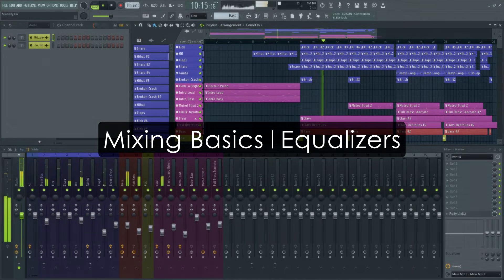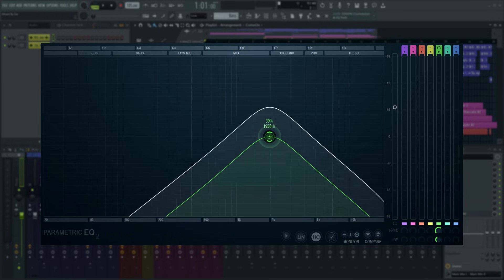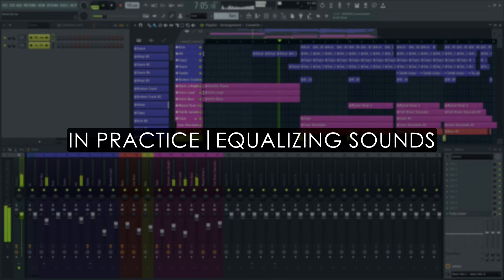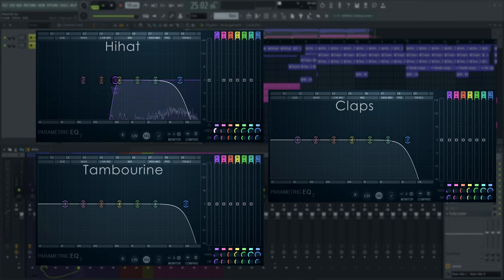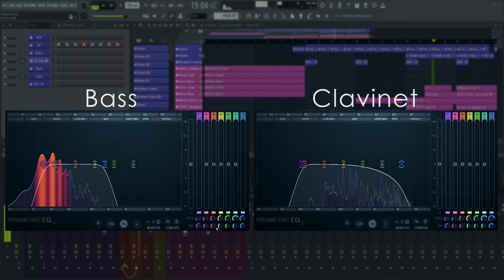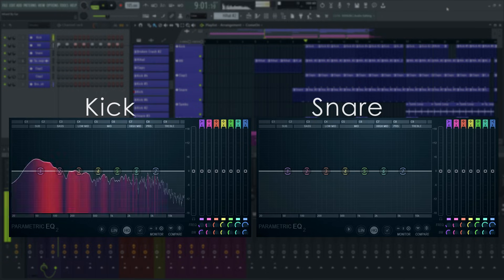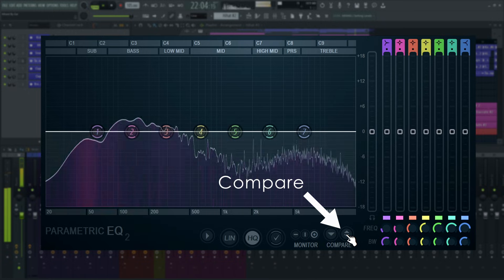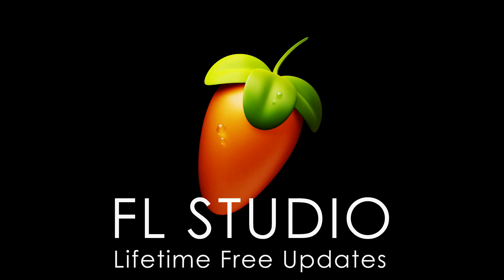FL STUDIO | Mixing Basics - Equalization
Video Index

00:00 Intro
00:35 What is Equalization? Parametric EQ 2.htm
01:17 Sound Design VS Mixing EQ
01:35 Recommended Practice
01:52 Practical Uses of EQ
02:25 Equalization: Recognizing Problems
02:51 Equalization: Working with a group of instruments
03:14 High Pass Everything
03:39 The reasoning behind most EQ choices
04:27 Masking: Recognizing the Problem
04:50 Making decisions based on the mix
05:45 Additive & Subtractive EQ
06:00 Additive EQ Example
06:31 Subtractive EQ Example
07:00 A/B listening - If it sounds good, it is good!
07:29 Results
08:04 Outro

Reverbs & Delays - Coming Soon

Image-Line Software